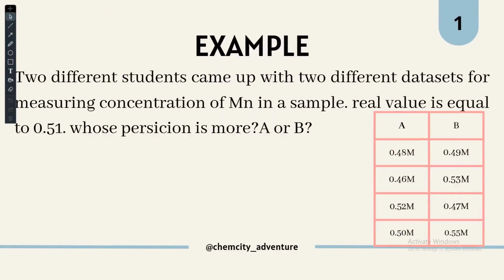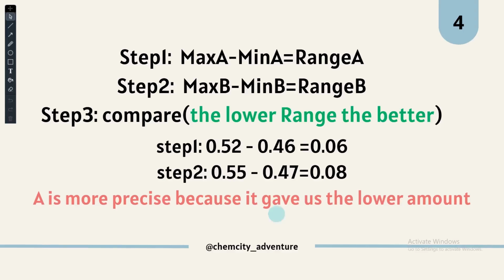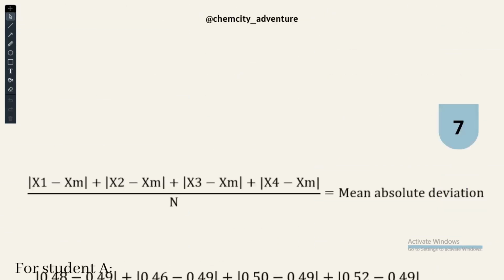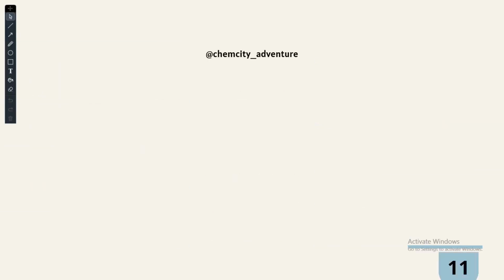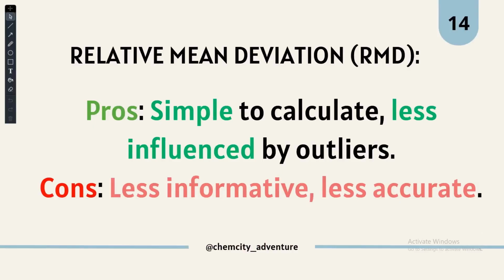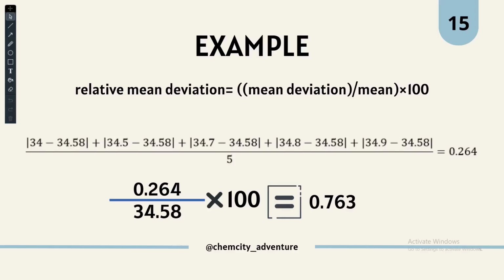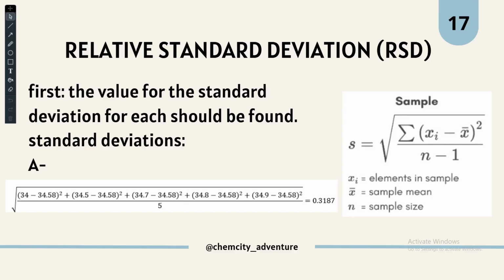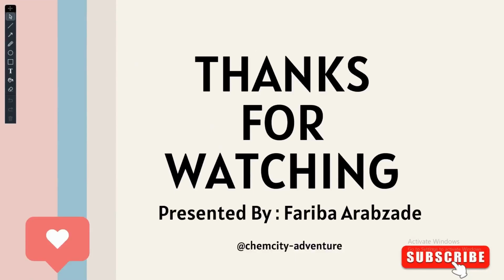statistics in analytical chemistry, mean, standard deviation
In this video, we explore the essential role of statistics in analytical chemistry — how to use numbers to make sense of experimental data. Whether you're a chemistry student, researcher, or lab professional, understanding statistical tools like mean, standard deviation, variance, and confidence limits is crucial for accurate data interpretation.

🔬 What You’ll Learn:

The importance of statistics in chemical analysis

How to calculate and interpret mean and standard deviation

Difference between accuracy and precision

Identifying and dealing with outliers in your data

How statistical evaluation improves analytical quality control